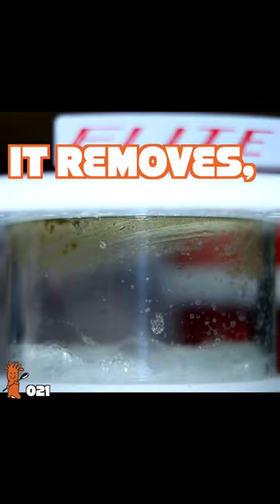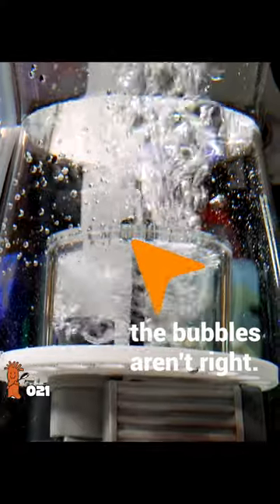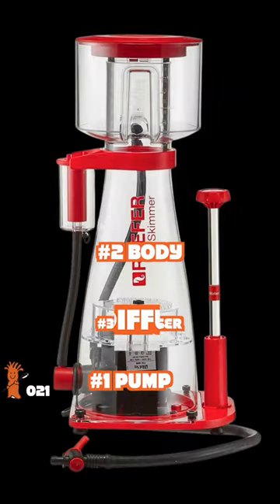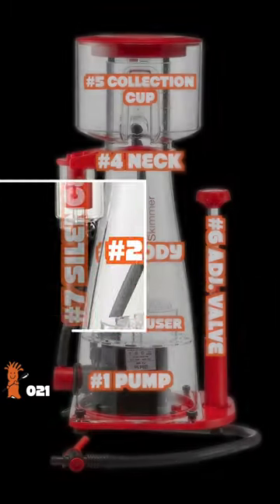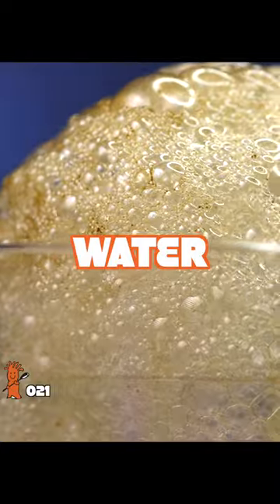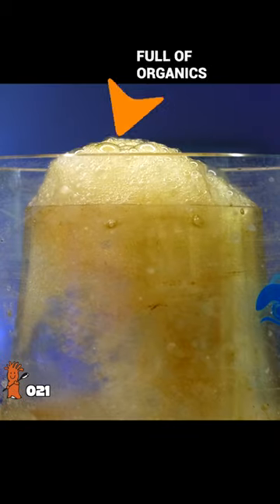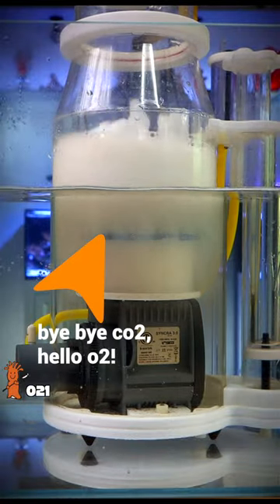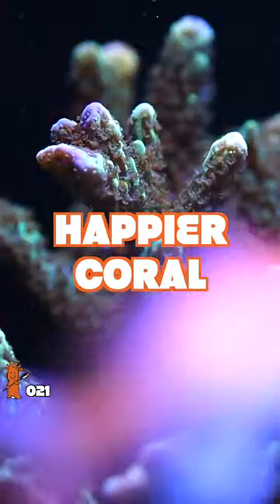Running a Protein Skimmer on a Reef Tank Just Makes SENSE!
Protein skimmers are one of best ways to maximize saltwater aquarium filtration!